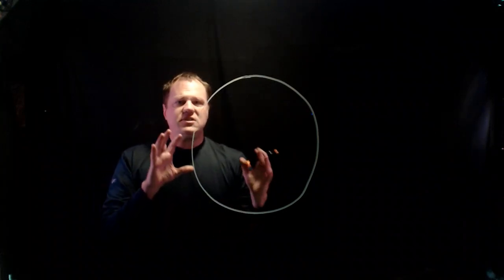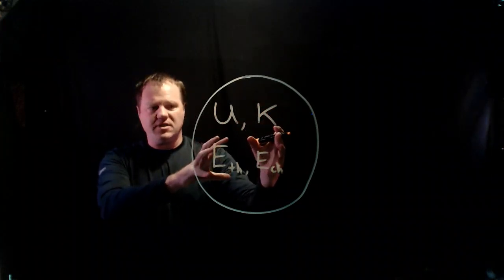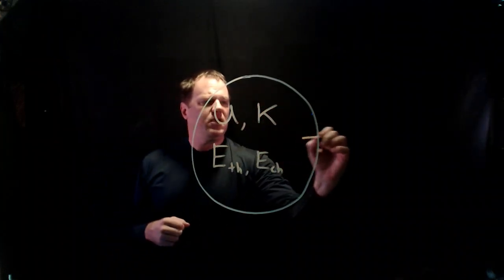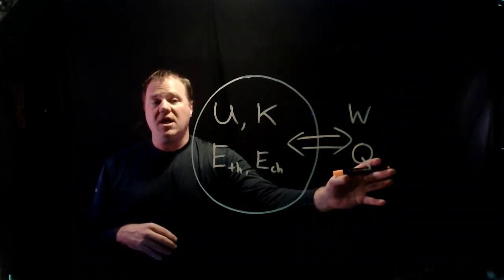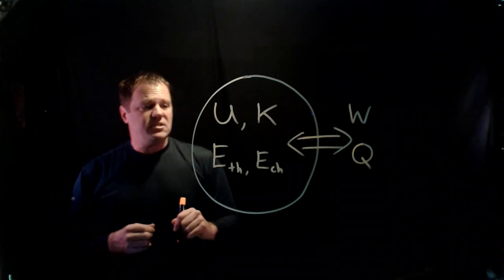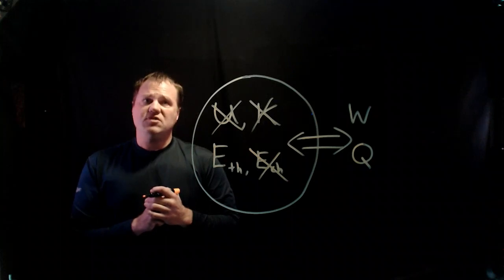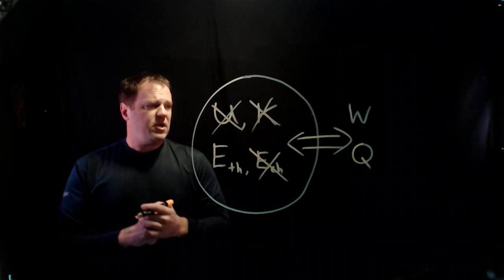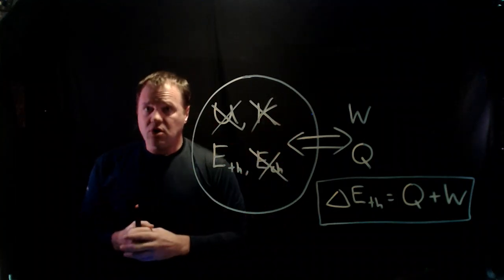First Law of Thermodynamics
I discuss the first law of thermodynamics in general terms